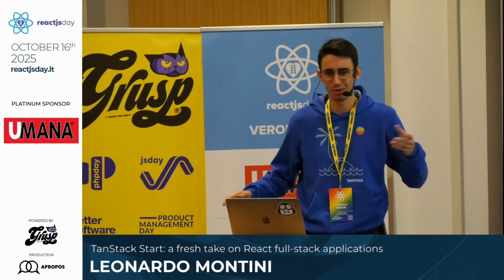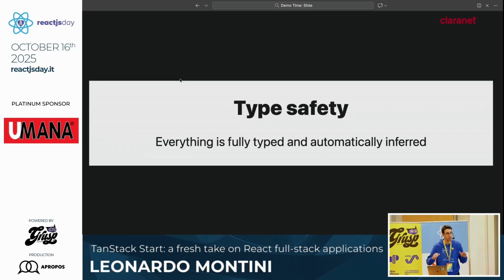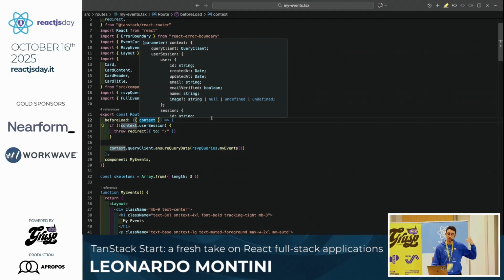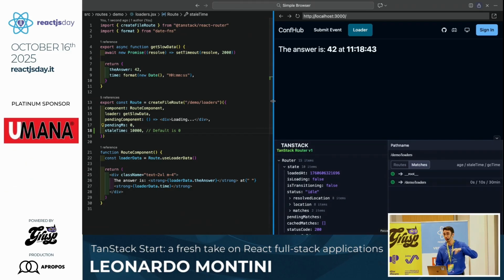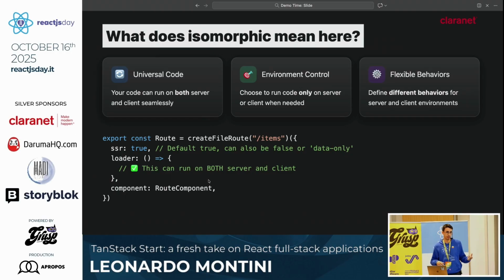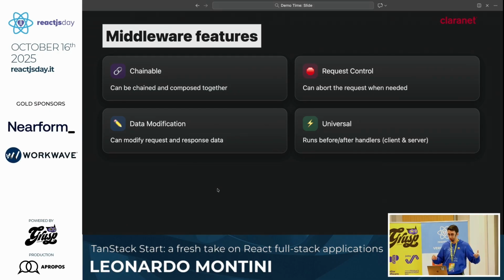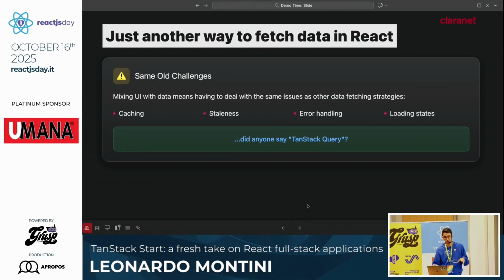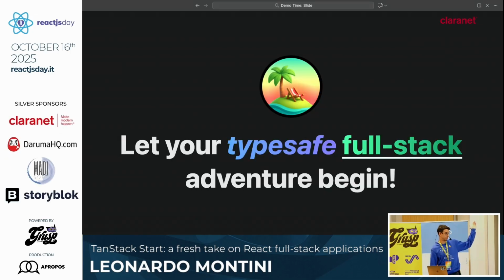TanStack Start: a fresh take on React full-stack applications | Leonardo Montini | reactjsday 2025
It’s time to meet TanStack Start, a full-stack React (and Solid) framework with a client-first philosophy and an unprecedented developer experience. Built on Vite, it lets you forget about confusing APIs and clunky mental models (use server/use client, I'm looking at you).

With this framework, you can colocate your server logic alongside your client code, do some Server Side Rendering, and still keep all the benefits of a Single Page Application.

Let's see how TanStack Start rethinks the full-stack React workflow and why it might just become your new favorite tool for building modern, production-ready web apps.

Leonardo Montini
Frontend Engineer & DevRel @ Claranet Italia

reactjsday 2025 is the 11th edition of Italy’s premier React conference, organised by GrUSP.
📍 Verona 📅 October 16, 2025

reactjsday is a GrUSP’s conference.

🔹 Mastodon https:phpc.social/@grusp